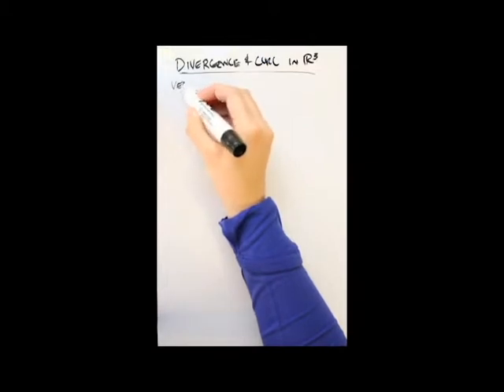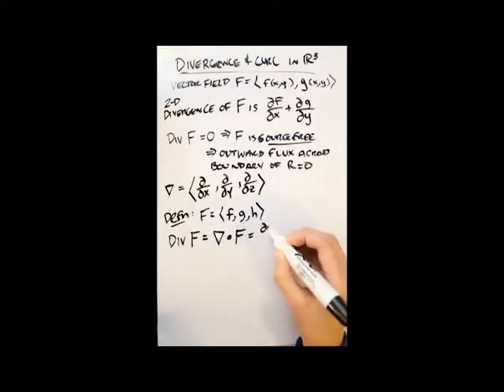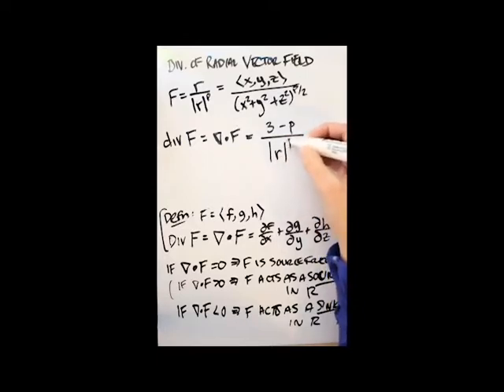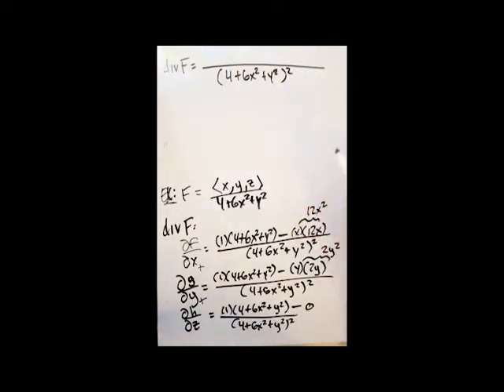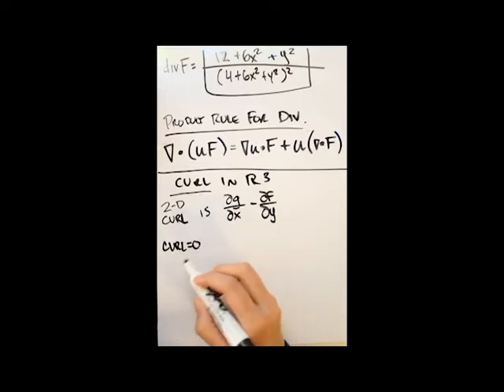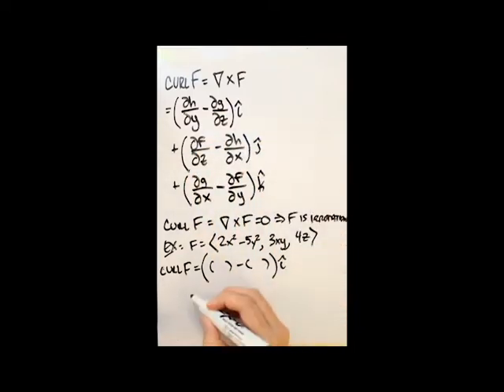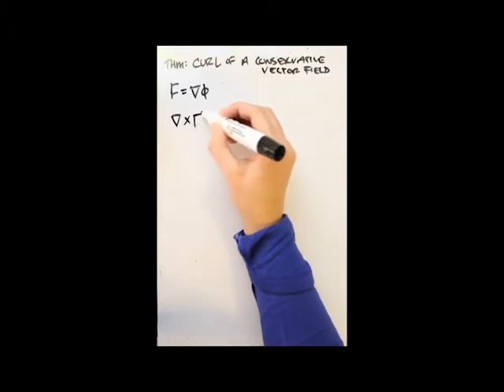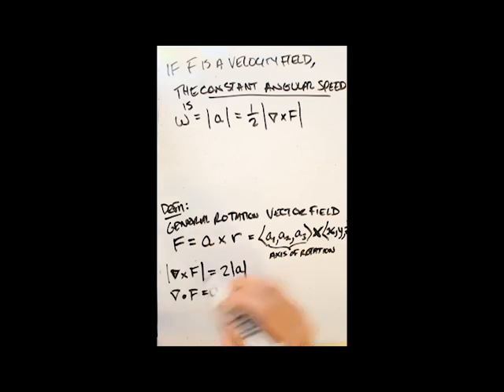Divergence and Curl in 3 Dimensions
We define divergence of a vector field in R3, divergence of a radial vector field, the product rule, and give an example. Then we define the curl in R3 and give an example. Lastly, we state a theorem for the curl of conservative vector field, a theorem for the divergence of the curl, and define a general rotation vector field.